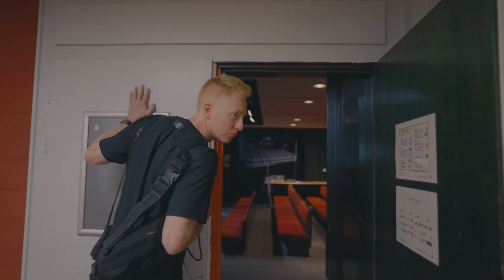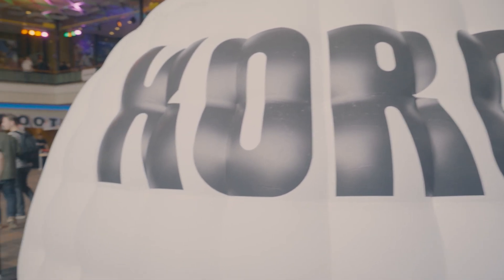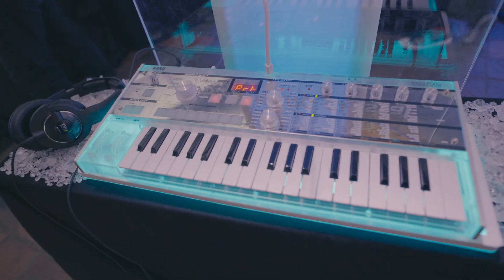Jumping On The Synthfluencer Bandwagon at Superbooth 2023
It's not just about free stuff and stickers...or is it?

Superbooth in 60 seconds with @danformless taking you on a light hearted galavant through exhibitors, attendees and synthfluencers!

Follow the @forwardmovementstudio channel for our next video about Superbooth 2023.   We proverbially took a knife to a gun fight by bringing a classic Roland drum machine modified by an especially acidic studio tech based in Berlin!  Many exhibitor stands let us plug it in, others jammed with us.  A few asked to buy one!